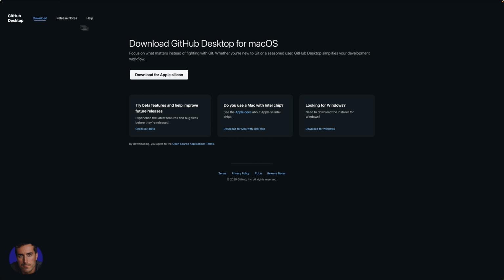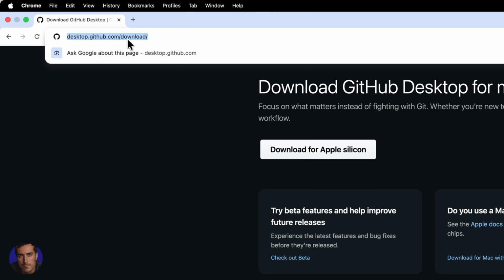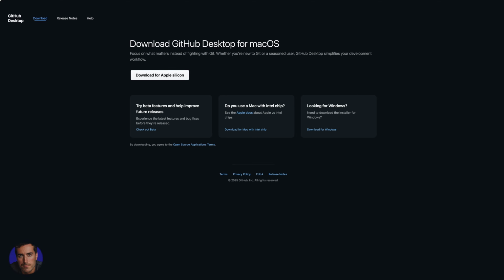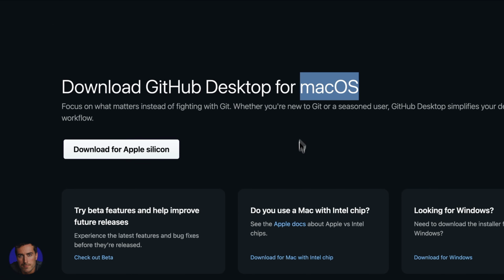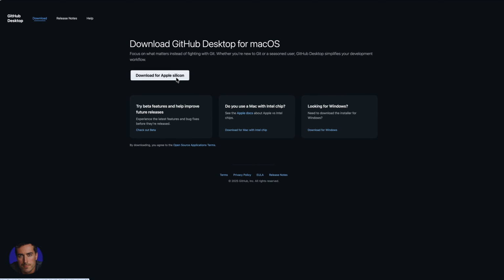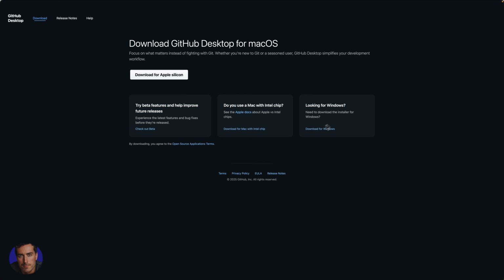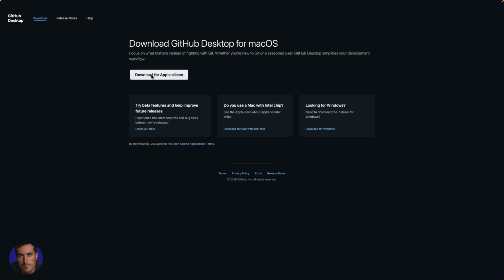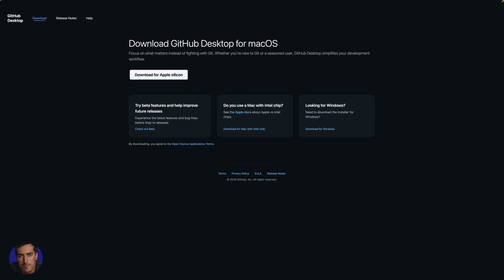How to Download Github Desktop (Git GUI | Official App)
Learning how to download GitHub is straightforward and essential for developers. This video guides you through the process step-by-step. Check it out to get started with GitHub Desktop today!

Timestamps:
0:00 - Introduction
0:10 - Downloading GitHub Desktop
0:50 - Final Thoughts

Want a written walkthrough?

▬▬▬▬ Links & Resources ▬▬▬▬

▬▬▬▬ Video Transcript ▬▬▬▬

Hey everyone, it's Matt here, and today I'm going to show you how to download GitHub Desktop. First off, you can find the download

I’ll make sure to include that link in the video description below, so you can easily access it. Once you hit that link, you'll land on the main download page for GitHub Desktop.

The site automatically detects your operating system, so if you're on Mac OS like me, it will show the appropriate version. In my case, it’s offering the Apple Silicon version, which is just what I need.

If you're using Windows, don't worry! The page will prompt you to download the Windows version instead.

And if you need a different version for Mac, like the Intel chip version, you can easily find those options on the same page. Now, to get started, just click on the big white download button.

For me, that means clicking “Download for Apple Silicon.” Once you do that, you'll see the download icon pop up in the top right corner of your browser. Depending on the browser you’re using, the downloaded installer will be saved in a specific folder.

Since I’m using Google Chrome, I can go directly to my downloads folder to find it. And that’s it!

Hopefully, you found this video on how to download GitHub Desktop helpful. If you did, please give it a thumbs up; it really helps the channel.